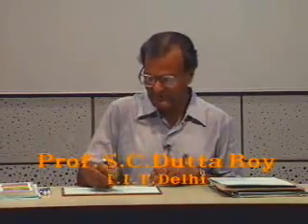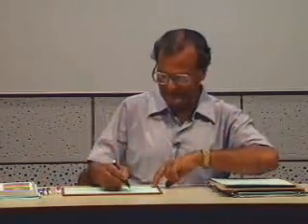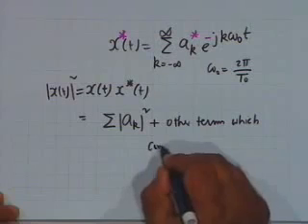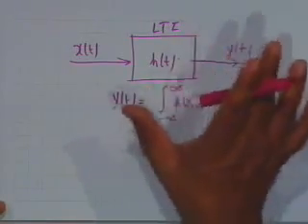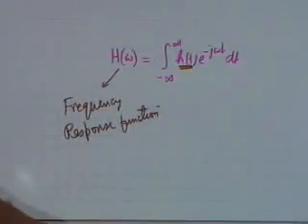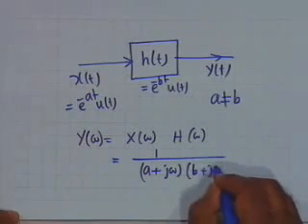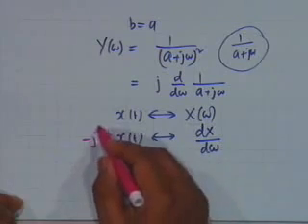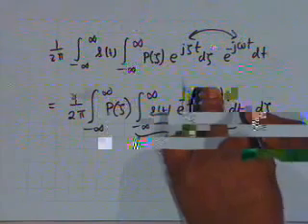L-16 Modulation, Convolutions and Other Interesting Properties of Fourier Transform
This Lecture on Modulation, Convolutions and Other Interesting Properties of Fourier Transform